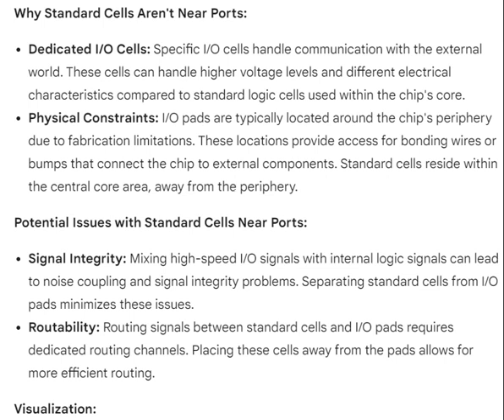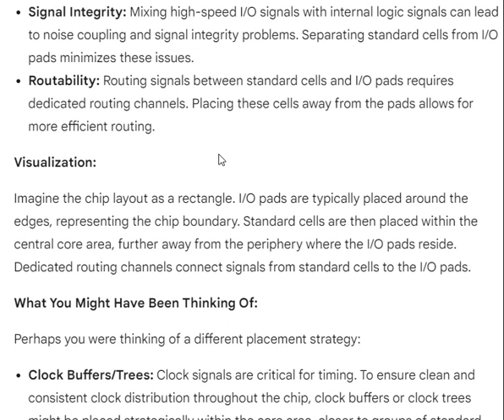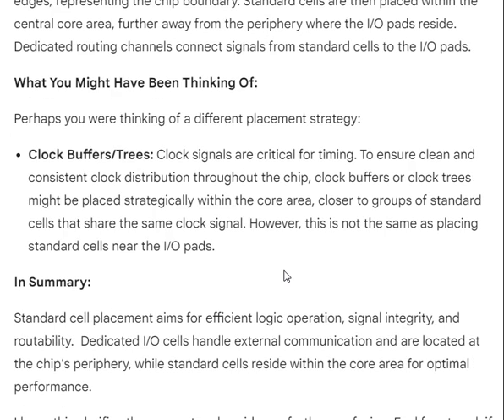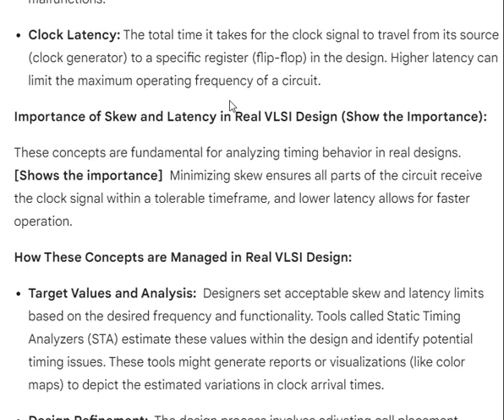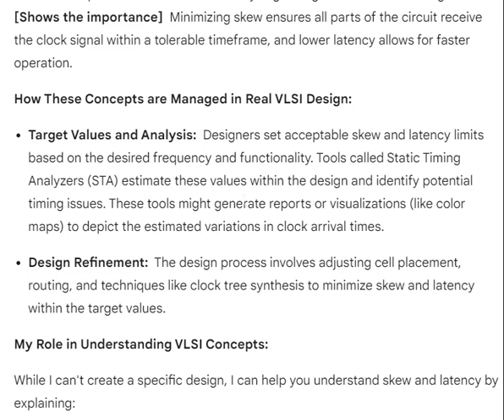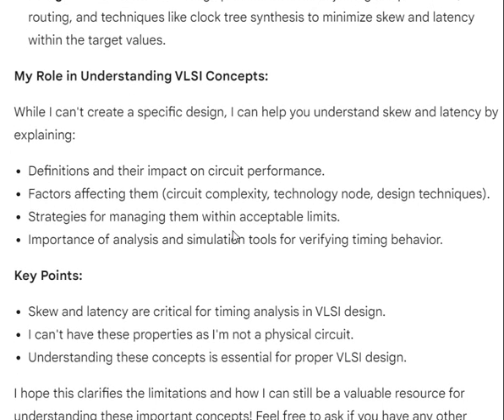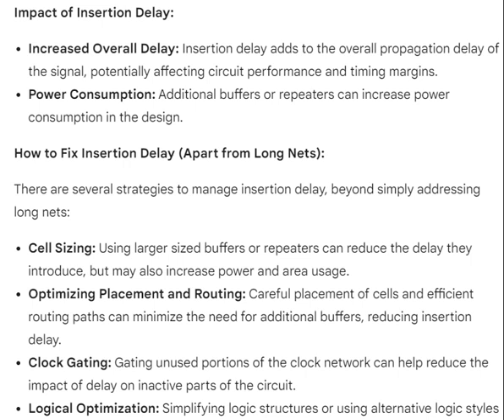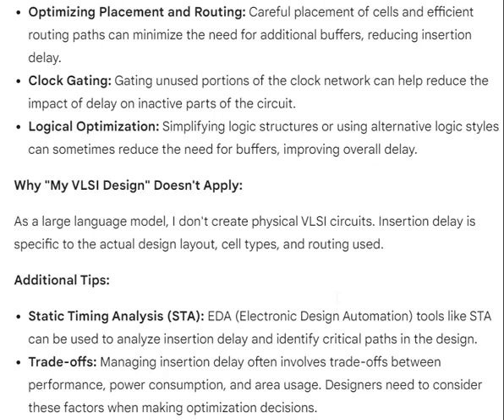VLSI Physical Design Interview Questions & Answers 4